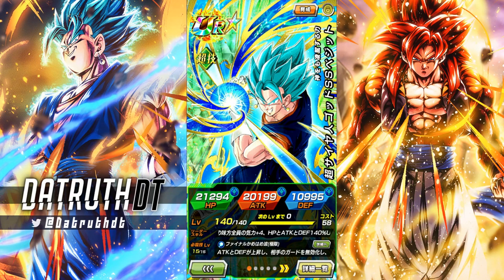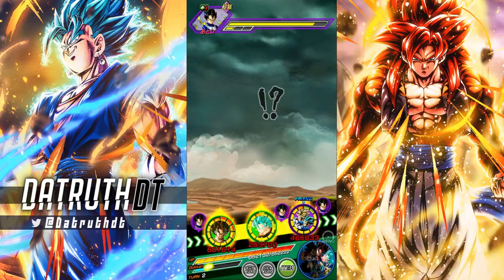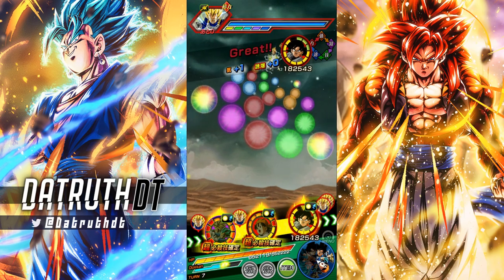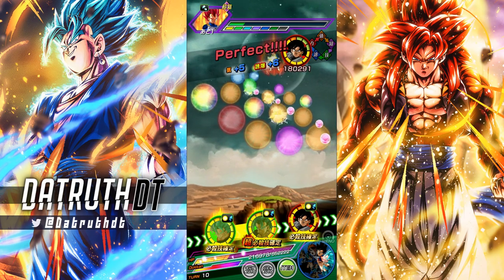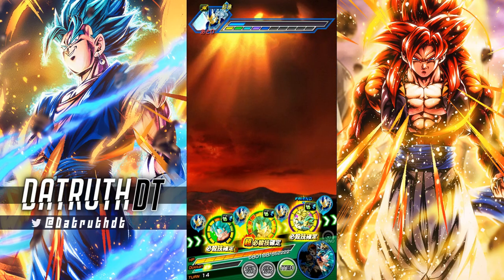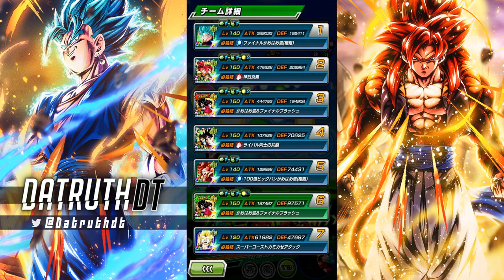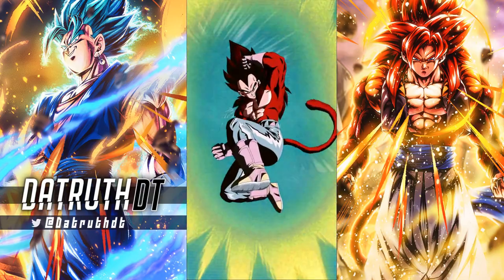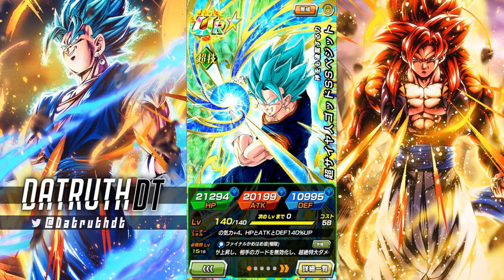THE BEST EZA TUR?? LEVEL 10 LINKS 100% RAINBOW STAR EZA TEQ VEGITO BLUE! (DBZ: Dokkan Battle)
Video Title: THE BEST EZA TUR?? LEVEL 10 LINKS 100% RAINBOW STAR EZA TEQ VEGITO BLUE! (DBZ: Dokkan Battle)